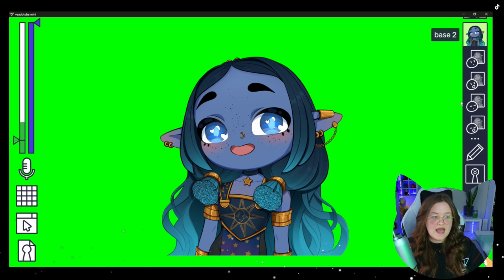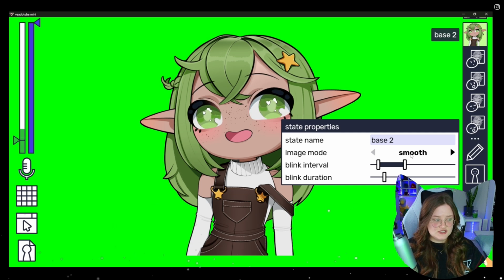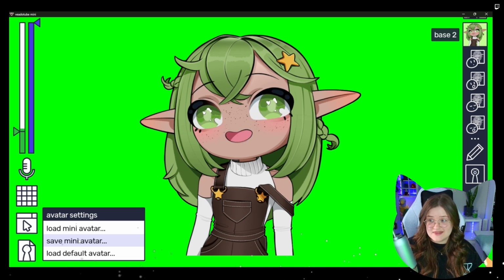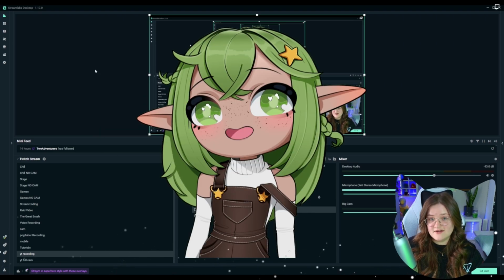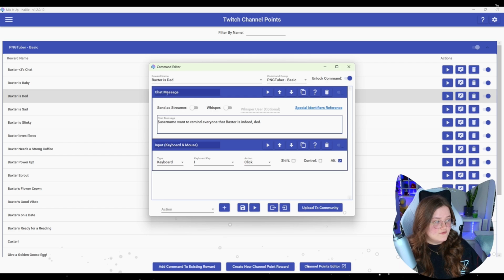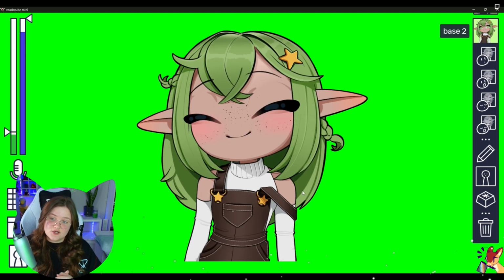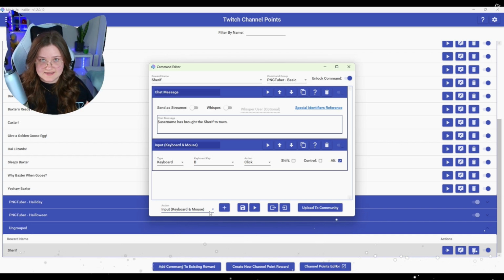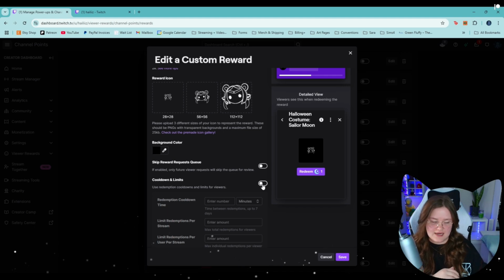How I Use Veadotube & Mix It Up for My pngTuber on Stream! | changing pngTuber with channel points!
A tutorial on how I use veadotube mini and Mix It Up to stream using a pngTuber and allow my chat to change her during stream using channel points!

00:00 - opening
01:30 - veadotube
10:36 - StreamlabsOBS / OBS
12:07 - Mix It Up/Twitch

✧･ﾟ pngTubers + Assets ･ﾟ✧
Interested in a pngTuber and other stream assets?

Interested in a personalized pngTuber commission? Please visit my carrd

MUSIC